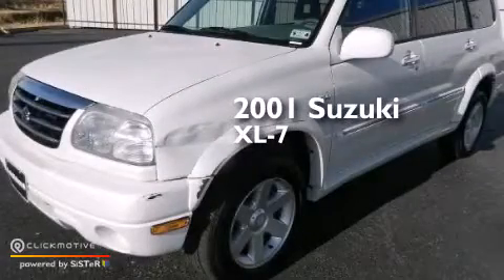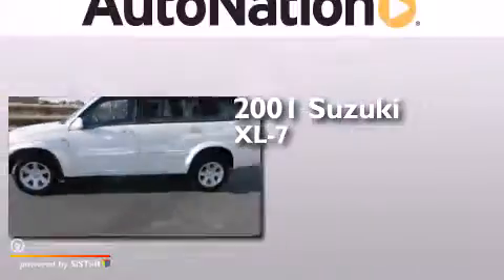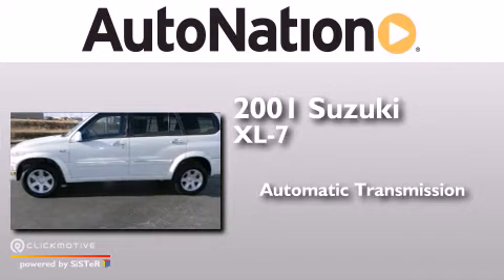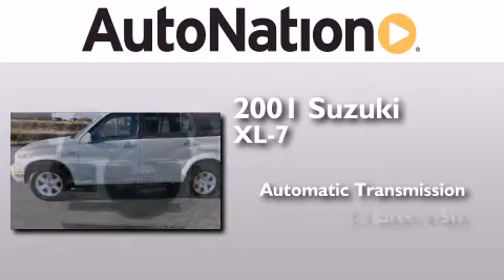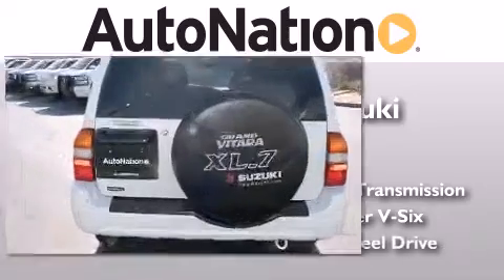2001 Suzuki XL-7 Amarillo TX 79106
We have been honored to serve the Amarillo TX area , we promise that your experience at our dealership will exceed your expectations ! Year : 2001 Make : Suzuki Model : XL-7 Engine : Gas V6 2.7L/167 Trans . : Automatic Exterior : Pearl White Miles : 91,698 Interior : Gray Westgate Chevrolet 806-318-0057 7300 I-40 West Amarillo , TX 79106